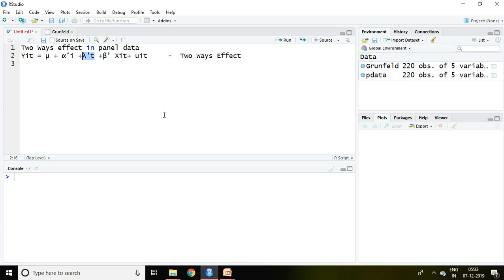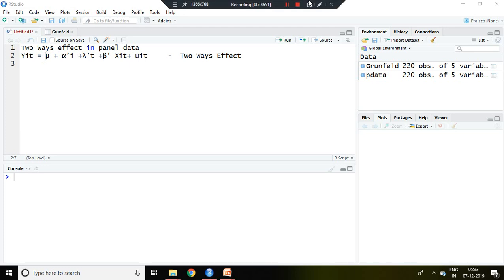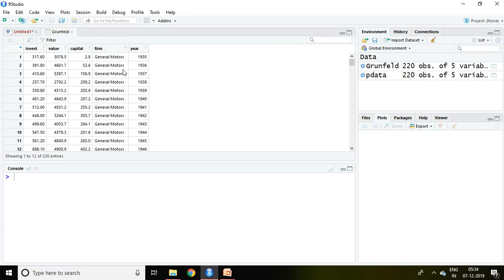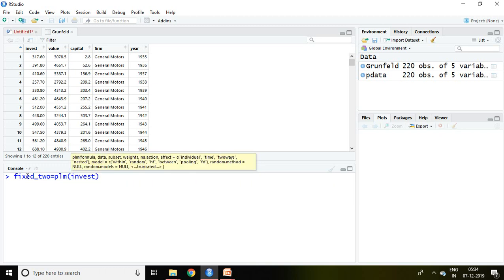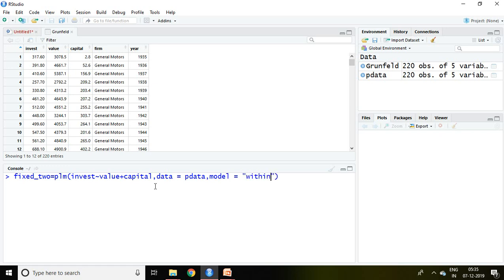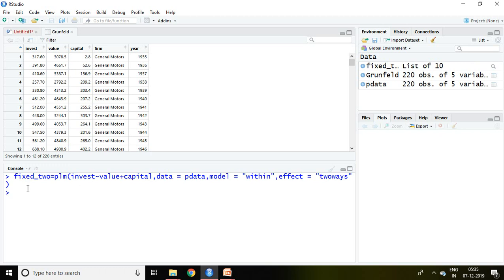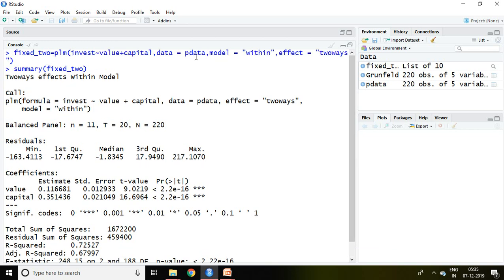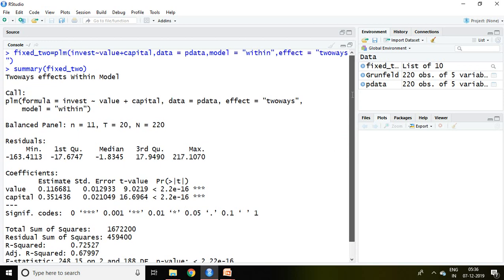18.20 : Two Ways Effect in Fixed Effect Model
This video helps to apply fixed effect model considering both individual effect and time effect in panel data.